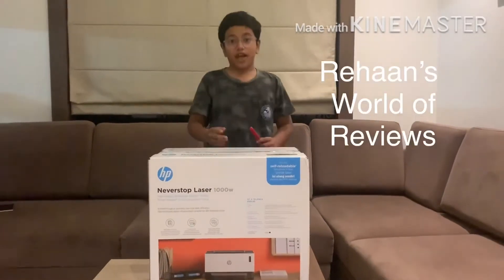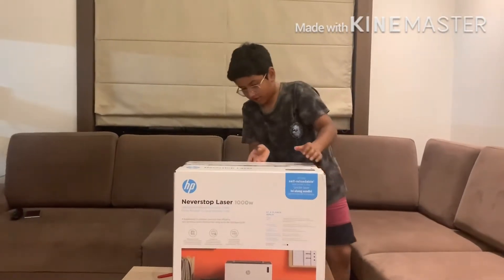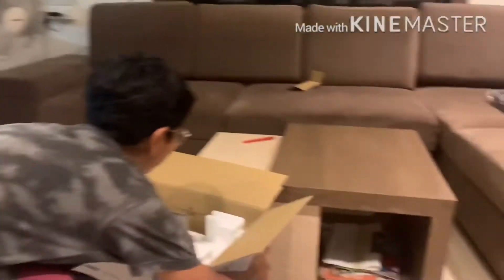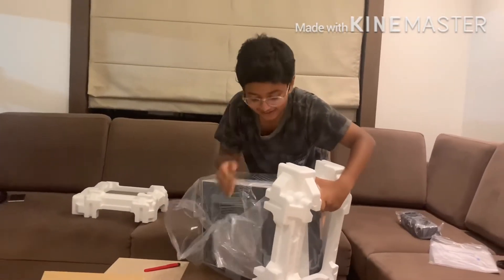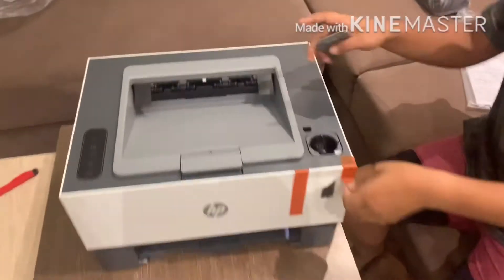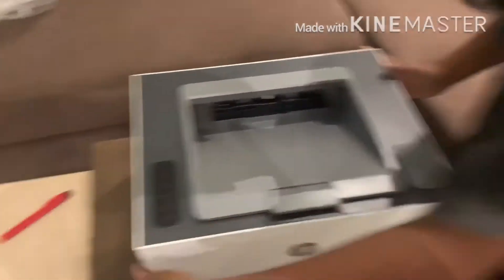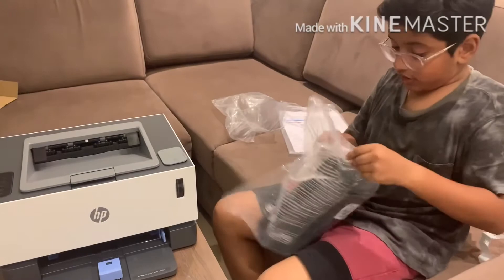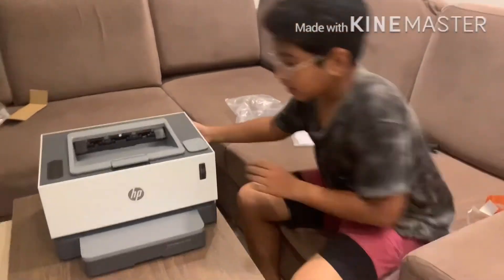Unboxing and reviewing the HP Neverstop Laser 1000w